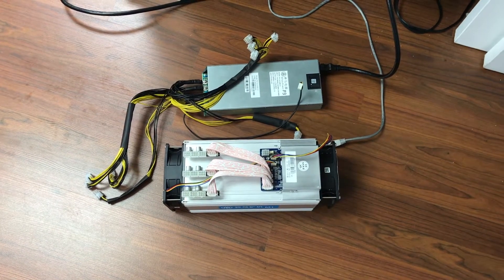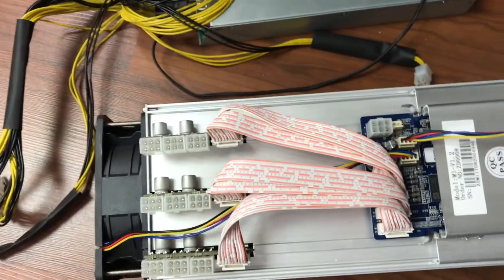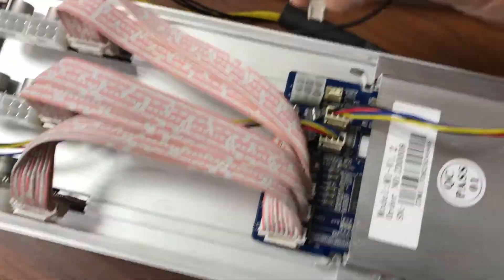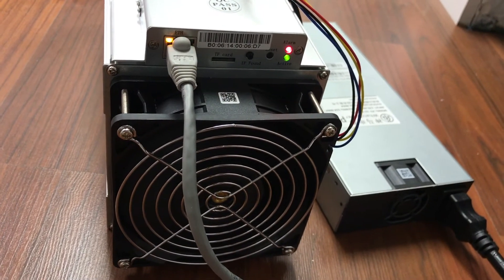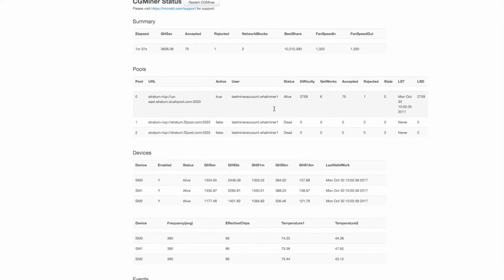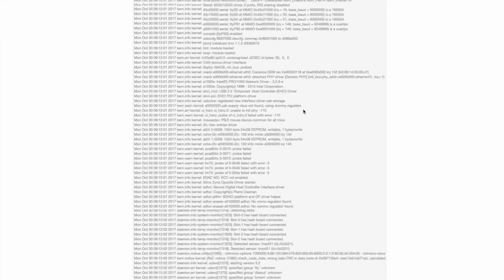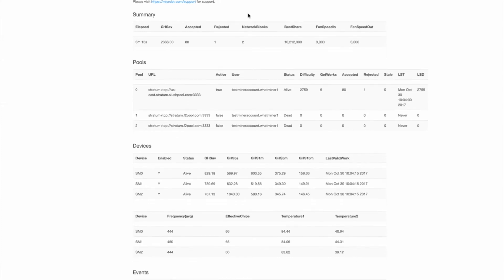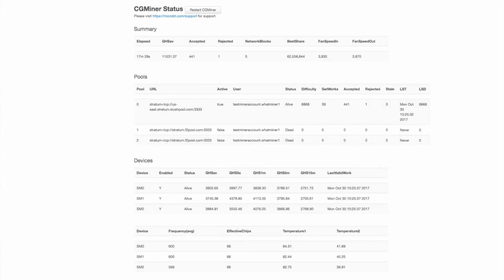WhatsMiner M1 Bitcoin ASIC Miner Demo In English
WhatsMiner M1 11.5Th/s Bitcoin ASIC Crypto Miner Demo Video. The Whatsminer is a competitor to the Bitmain S9.